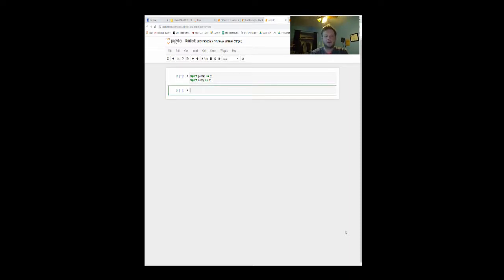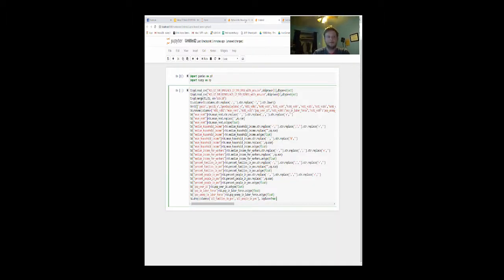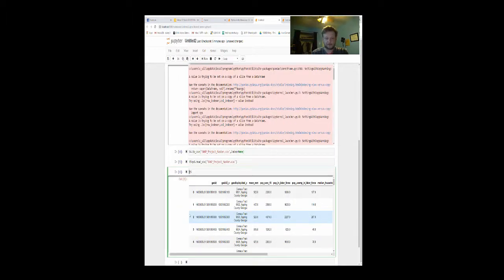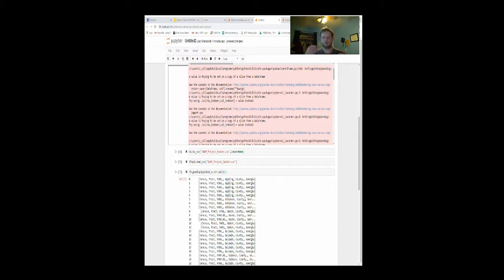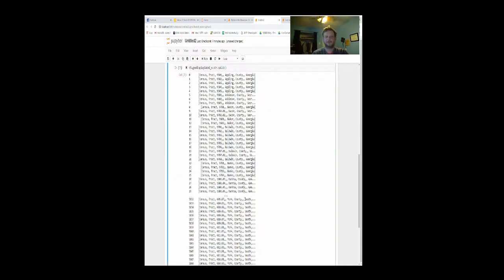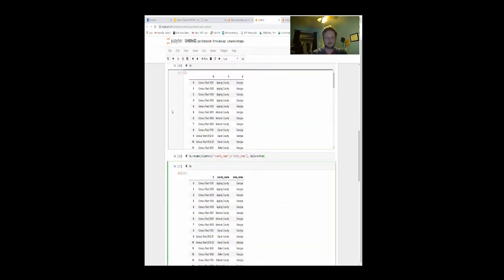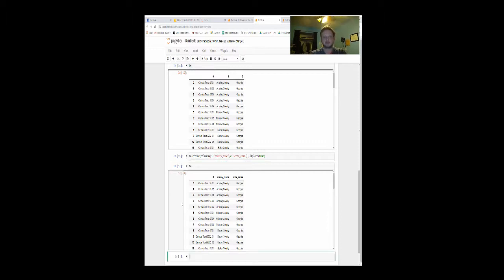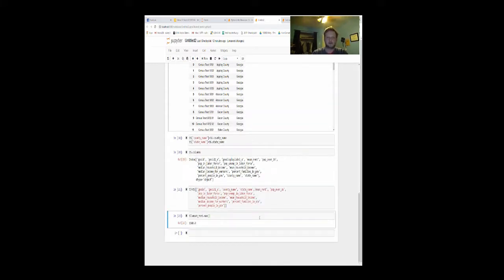Python in the Newsroom: Splitting columns in a pandas dataframe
Continuing on with my SNAP census data project, we split one column into two new columns for further analysis. I also go over how to write a new file.